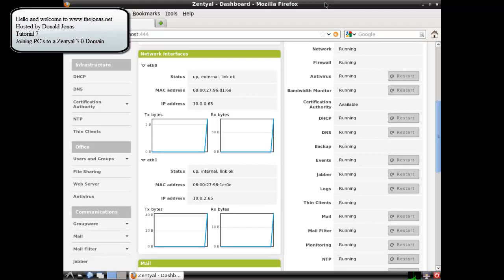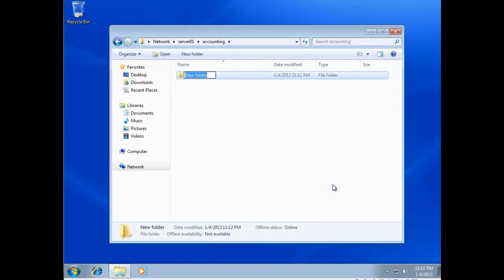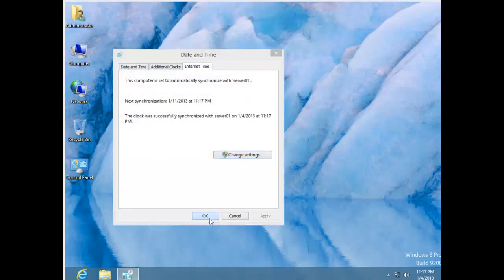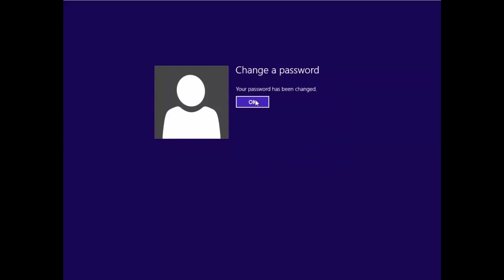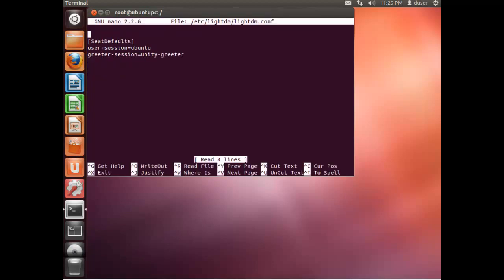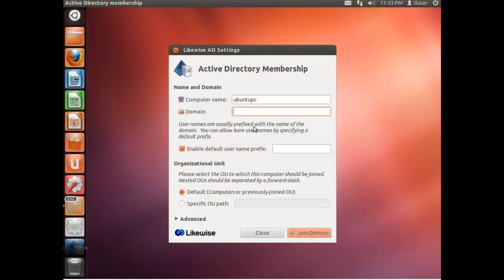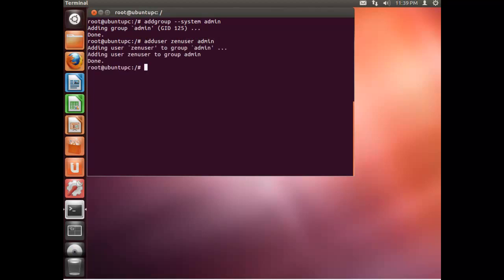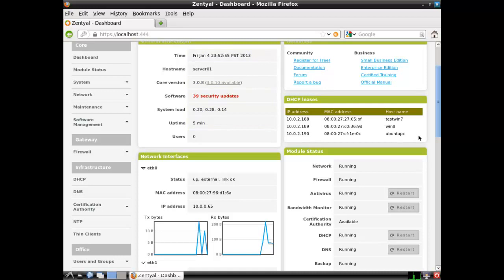Zentyal 3.0 - Joining PCs to a Zentyal Domain (Tutorial 7)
Joining Windows 7, Windows 8, and Ubuntu Desktop to a Zentyal 3.0 domain.

LikewiseOpen is now Beyond Trust - PowerBroker Identity Services Open Edition.